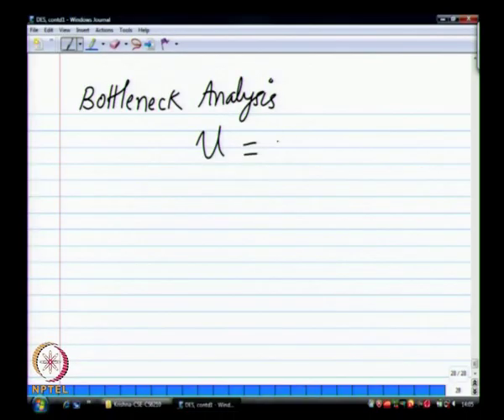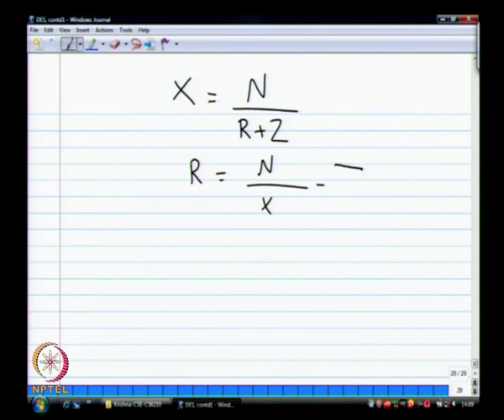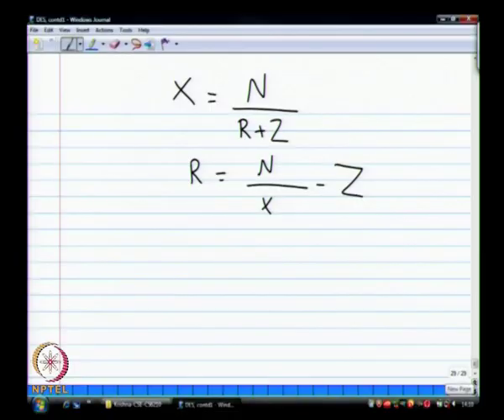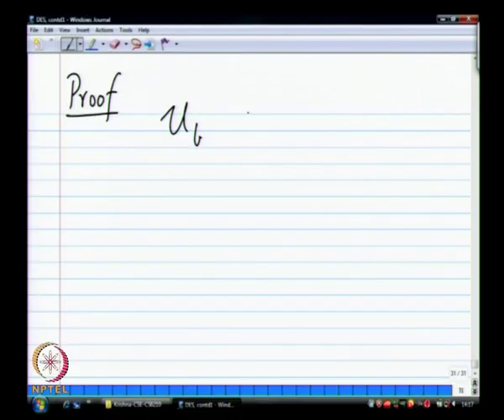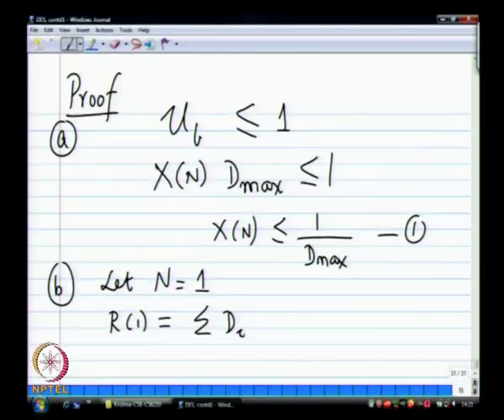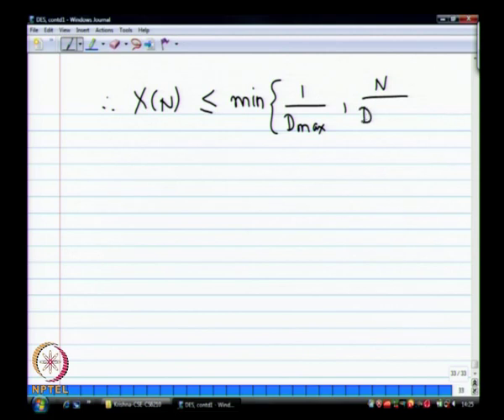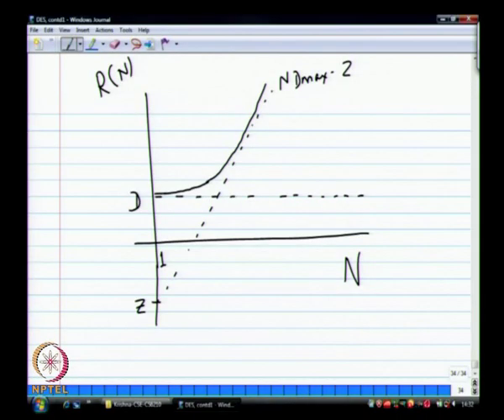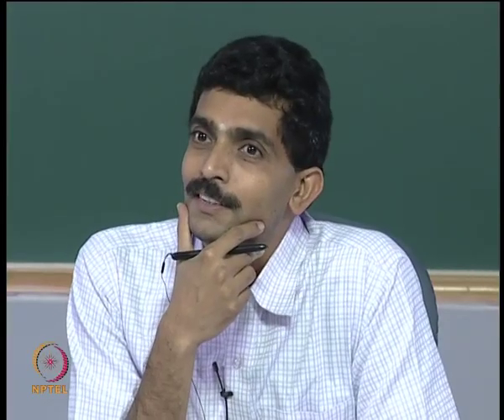Mod-01 Lec-25 Operational laws-II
Performance Evaluation of Computer Systems by Prof.Krishna Moorthy Sivalingam, Department of Computer Science and Engineering, IIT Madras. For more details